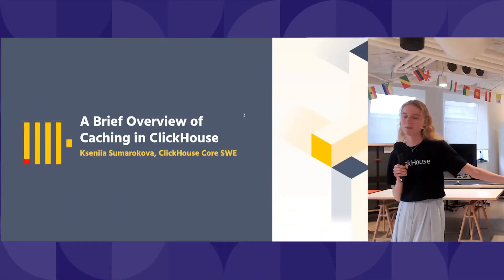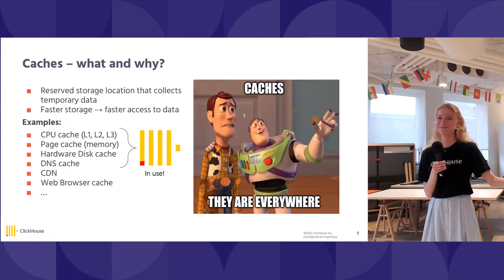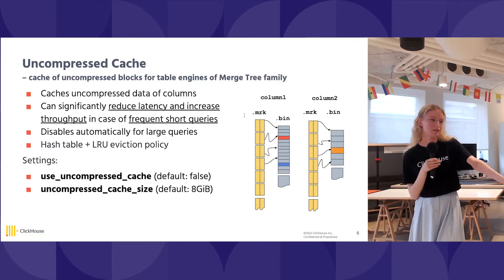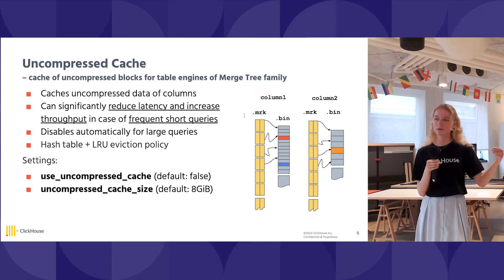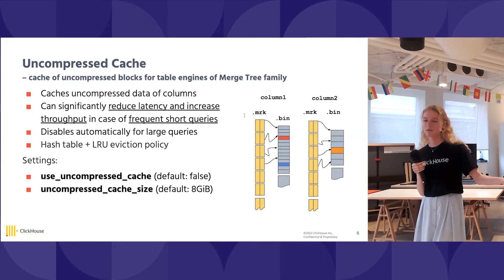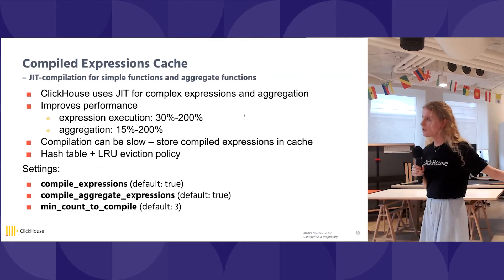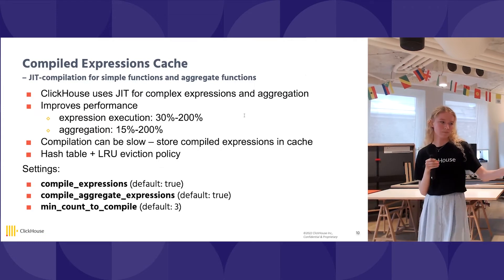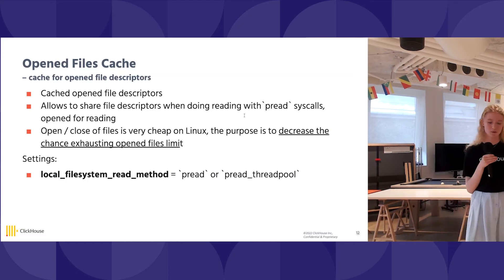A Brief History of Caching in ClickHouse - by Kseniia Sumarokova (ClickHouse Meetup Paris)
Presented during the ClickHouse Paris Meetup